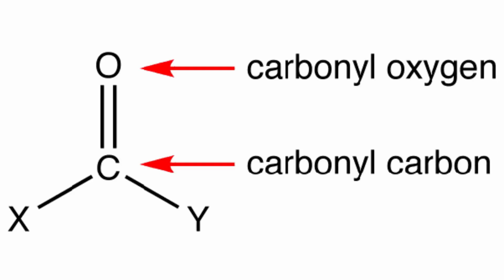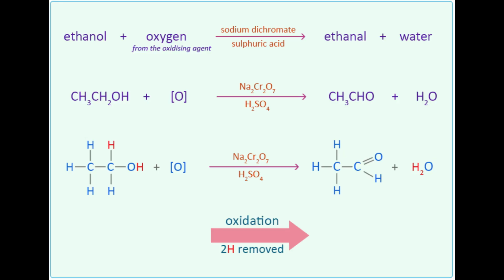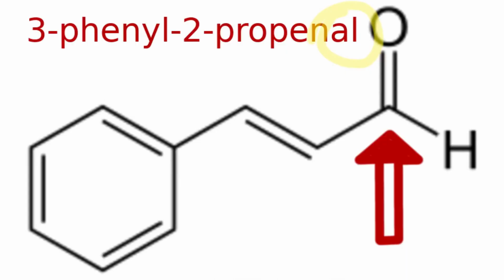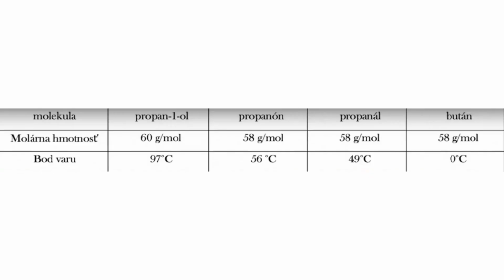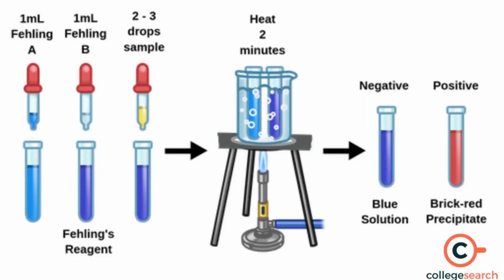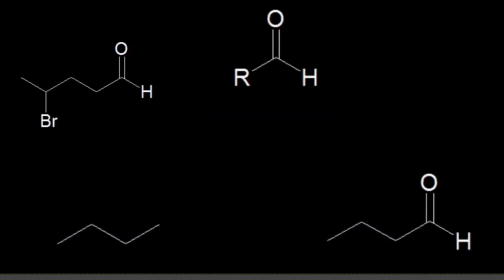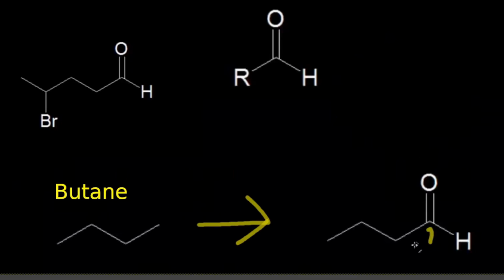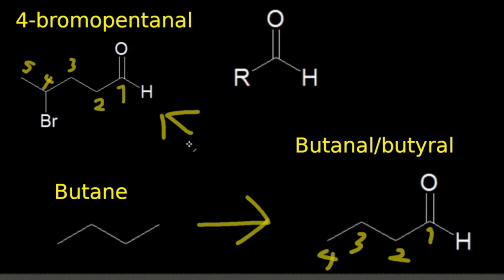Just a little thingy for chemistry (Introduction to aldehydes)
Sorry for my voice, I didn't feel well when I was recording this video.
Yeah and this is not supposed to be a fully fledged youtube video, it's just a school project.